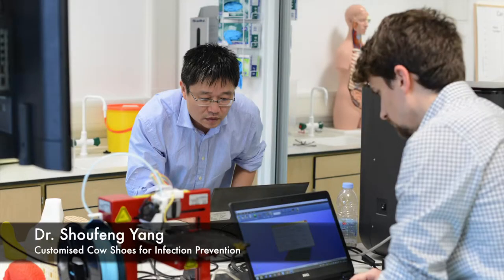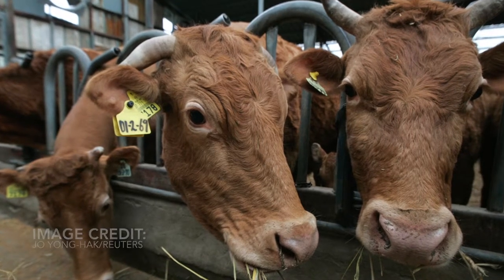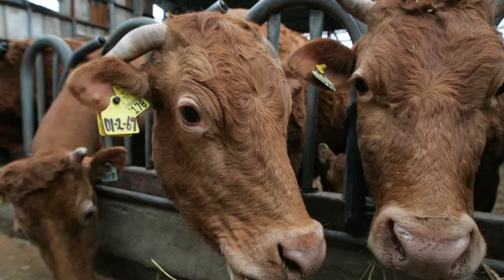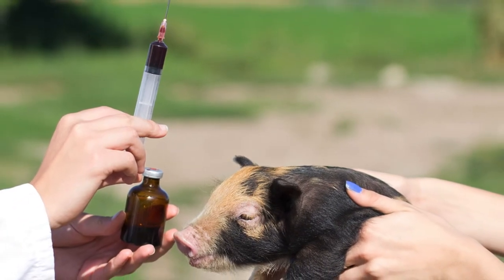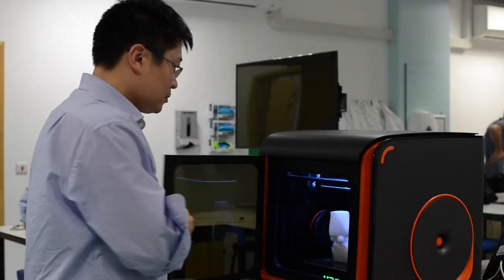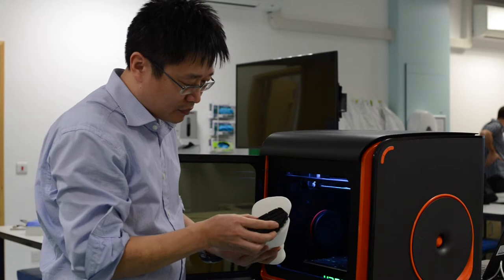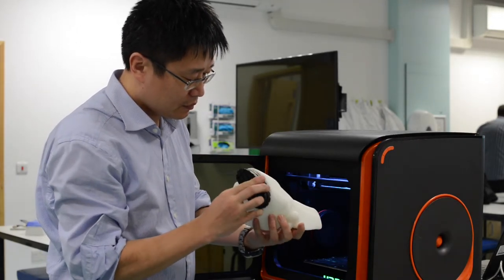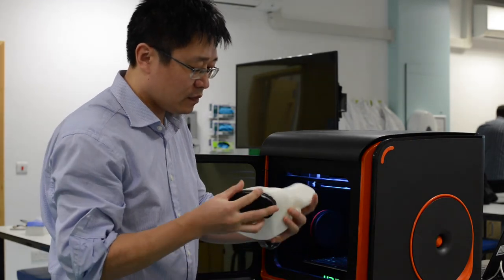3D Printing Cow Shoes - Dr. Shoufeng Yang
In printing the likes of shoes for cows, it is possible to negate the need to vaccinate livestock as the shoe allows any infected liquids to drain away from the animal's feet.

Dr. Yang, along with a team of engineering researchers are based at the University of Southampton, UK.